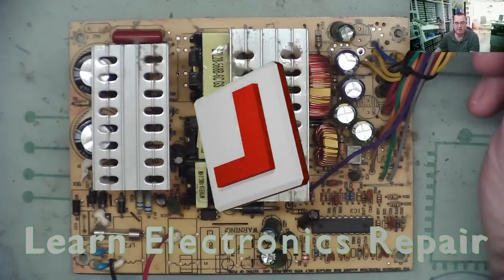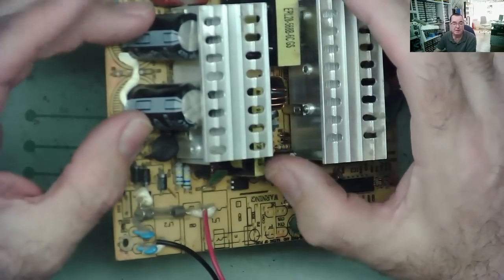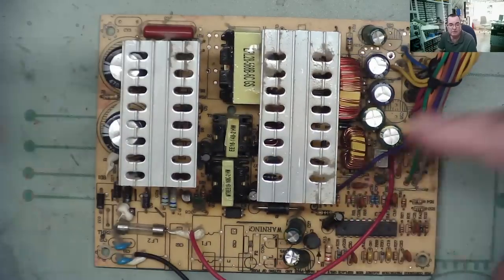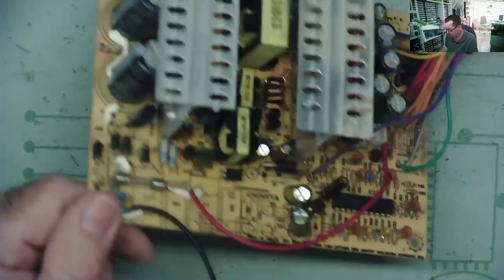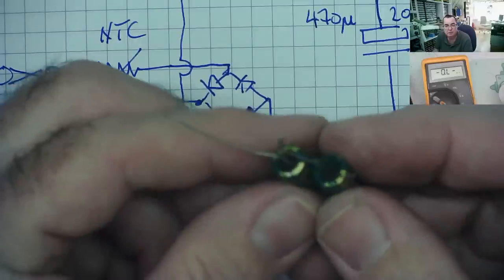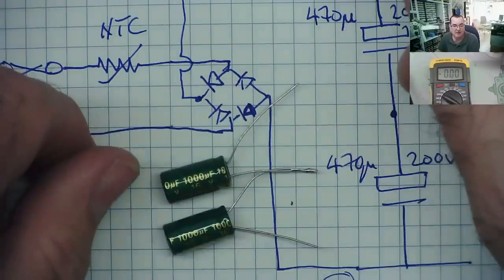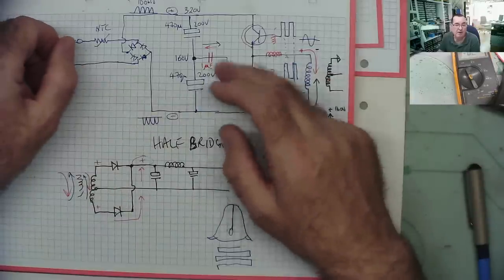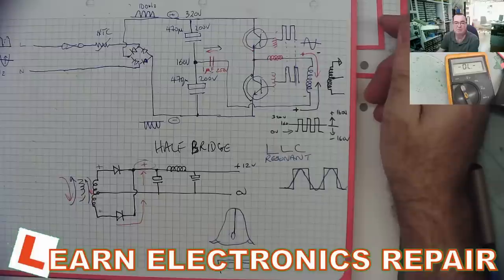Why Does An ATX Power Supply Have Two Main Smoothing Capacitors? How ATX PSU Works Tutorial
Have you ever wondered why an ATX Power Supply has two main smoothing capacitors after the bridge rectifier?  Did you ever think they could just fit one larger capacitor instead?  Well now you can find out how this circuit works, no maths, no waffle, no fluff just the facts you need to know to understand and fix this stuff!

TEST METERS
ANENG AN8009 MULITIMETER

LCR-T4 COMPONENT ANALYZER
FNB58 USB ANALYZER
PCI POST ANALYZER
TL460S PLUS PCI_E ANALYZER
TOOLTOP ET120MC2 SCOPE
FNIRSI 1014D SCOPE
NPS3010W 30V 10A PSU
T12 STATION WITH M8 9501 HANDLE
M8 9501 HANDLE
YIHUA 982 Soldering Station C210/C245
FNIRSI HS-02 PORTABLE SOLDERING C210/C245
QUICK 861DW
PROS'KIT SS-331H

TOOLTOP ET13S THERMAL CAMERA METER
ET13S MACRO LENS
OPTICAL MICROSCOPE
TOMLOV TM4K AF FLEX
TL866 II+ PROGRAMMER
CH341 PROGRAMMER
NC-559-ASM FLUX

HX-T100 SOLDER (0.6MM)
ESD-11 TWEEZERS

Richard